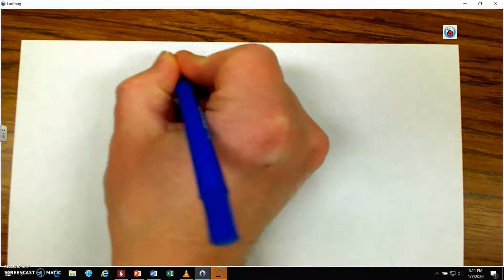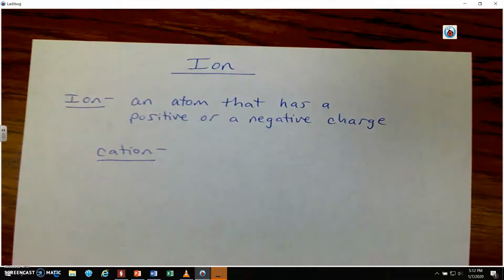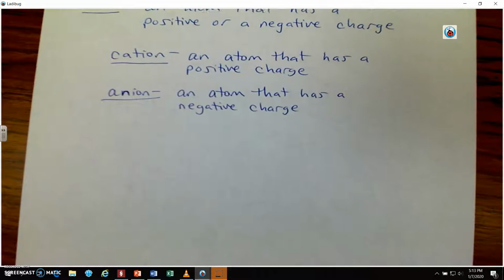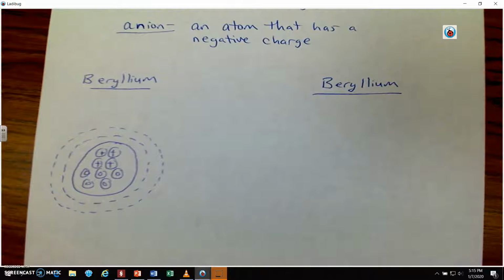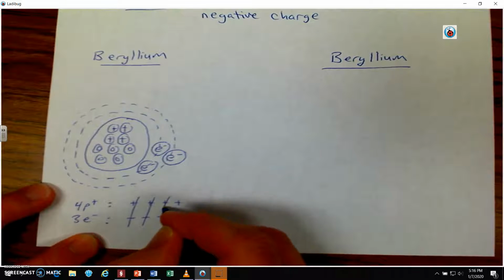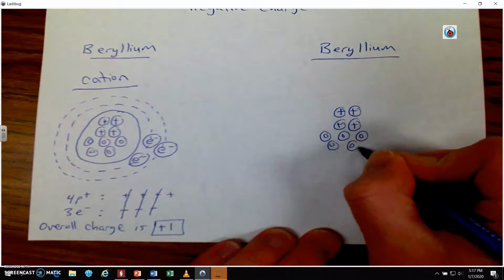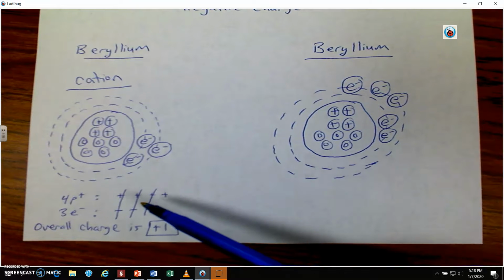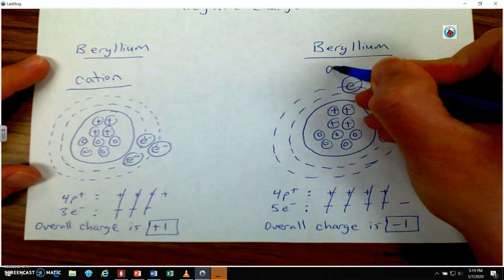Ions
Watch what happens in an Ion. Follow, and draw along.